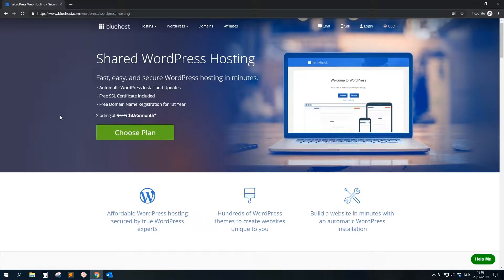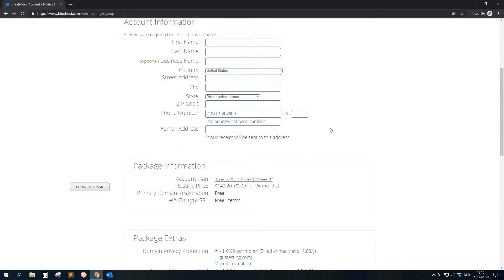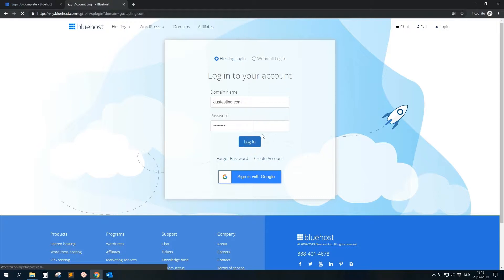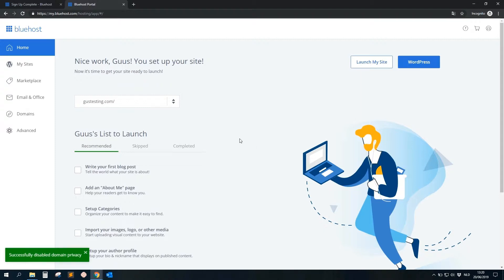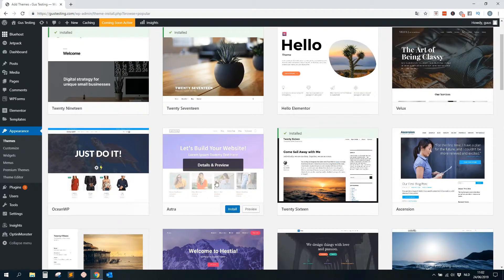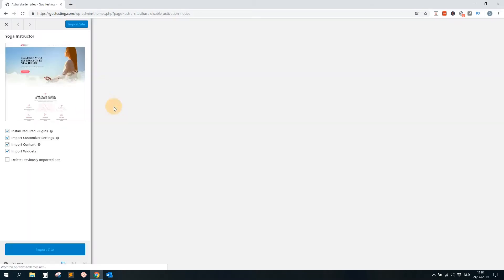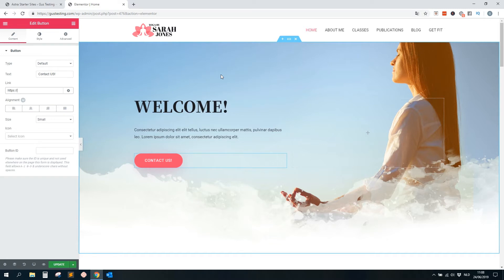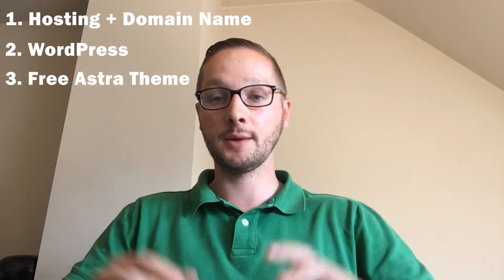How to make a Website for a YOGA Instructor in 10 minutes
How to make a Website for YOGA Teachers in 10 minutes

Welcome in this step by step Wordpress Tutorial.

In this video I am going to show you how you can easily make a website for an YOGA Teacher in 10 minutes With WordPress. (beginner friendly)

(WordPress will be auto installed, if you have any specific issues here you can always contact chat support, they are 24/7 online!)

STEP 2:

- Install the Free Astra Theme
- Import Demo Content

STEP 3:

- Edit the content

This is all for this video tutorial on how to make your website for a YOGA Instructor in 10 minutes with WordPress!

Greetings From Belgium

Gus
Wordpress Teacher
Wordpress Help